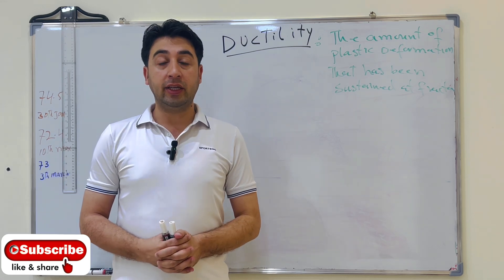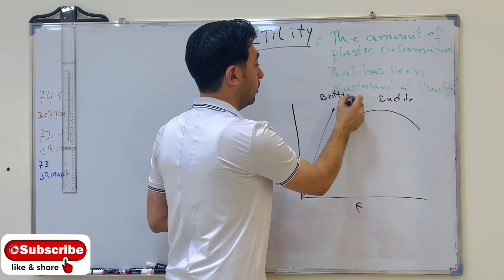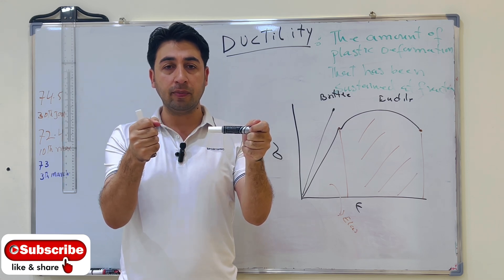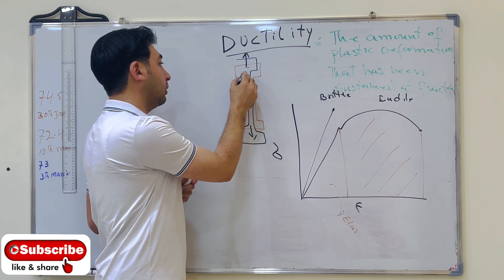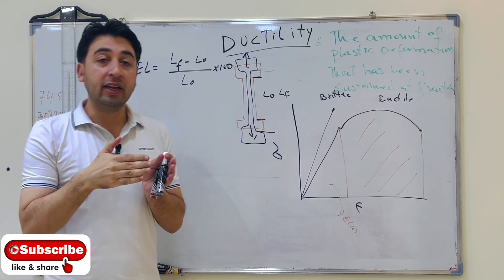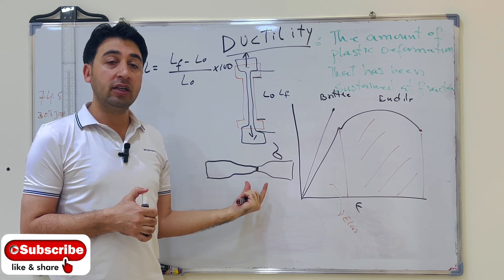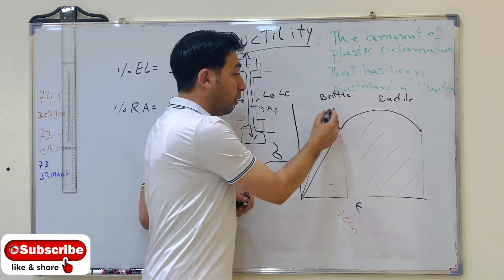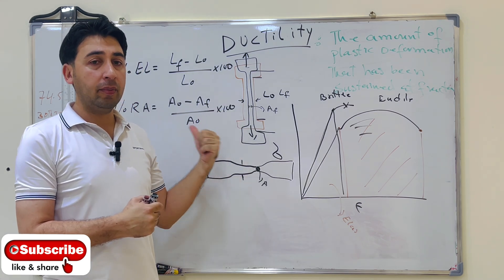What is Ductility ? Ductile materials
Ductility is a mechanicalproperty commonly described as a material's amenability to drawing (e.g. into wire).[1] In materialsscience, ductility is defined by the degree to which a material can sustain plastic deformation under tensile stress before failure.[2][3] Ductility is an important consideration in engineering and manufacturing. It defines a material's suitability for certain manufacturing operations (such as cold working) and its capacity to absorb mechanical overload.[4] Some metals that are generally described as ductile include gold and copper, while platinum is the most ductile of all metals in pure form.[5] However, not all metals experience ductile failure as some can be characterized with brittle failure like cast iron. Polymers generally can be viewed as ductile materials as they typically allow for plastic deformation.[6] malleability and ductilitycast iron skilletcast iron panstrength of materialsstress strain curve for ductile materialstress vs. strain diagram for ductile materials.Ductile materialbrittle materialsDuctile vs brittle materialPercent elongationnon destructive examination-percent elongation ndt/nde!...isometricbest video everhow to clean cast ironcast iron cooking